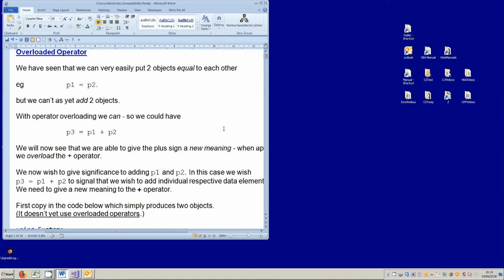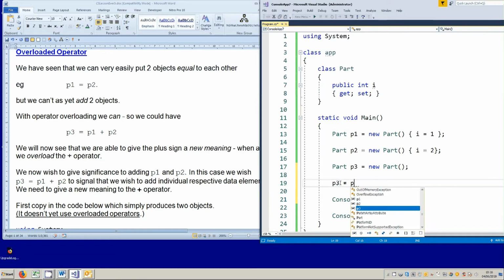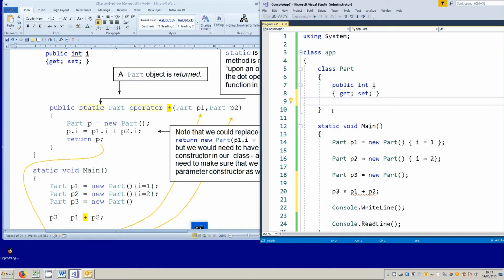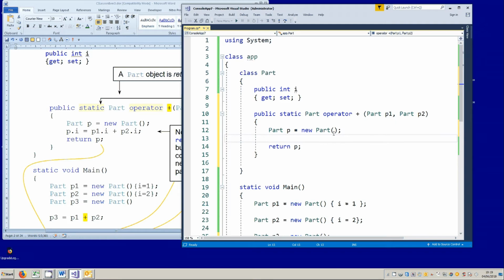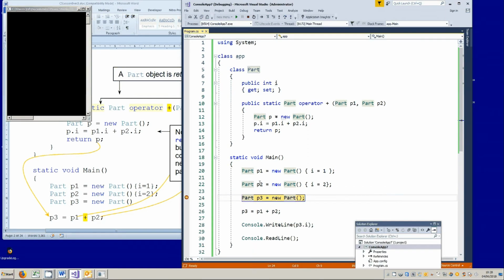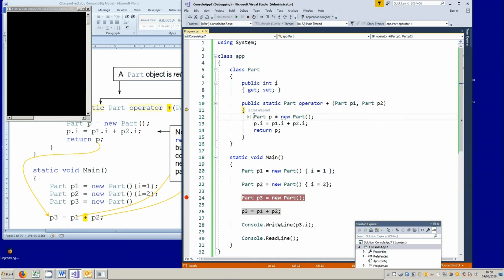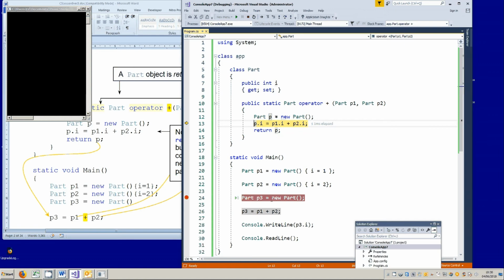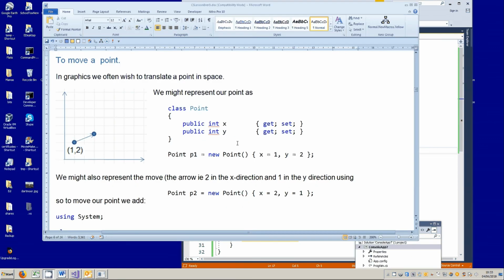C#OverloadedOperator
C# Overloaded Operator